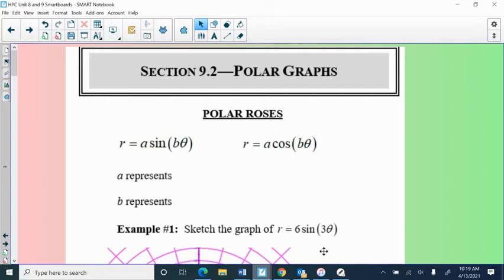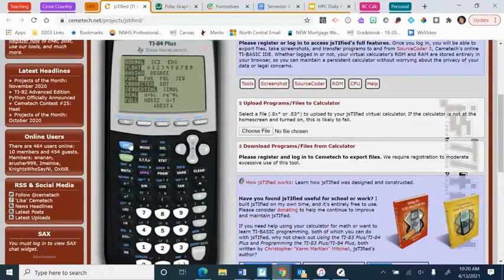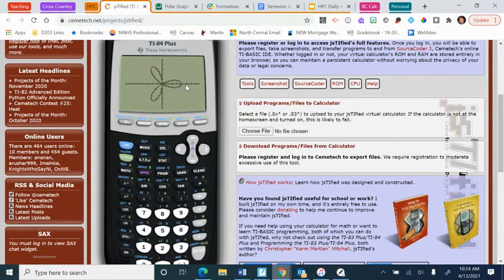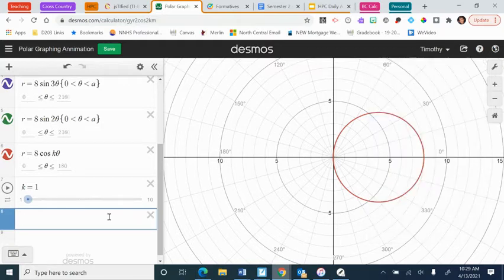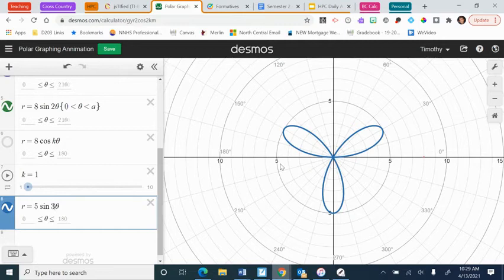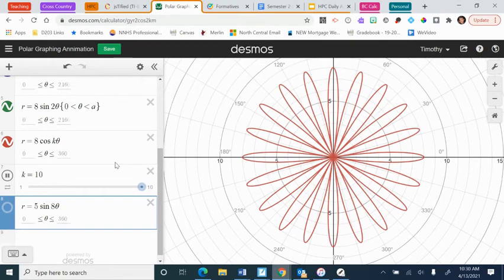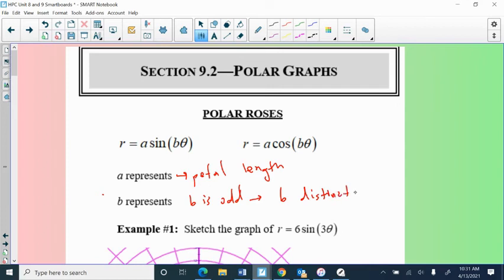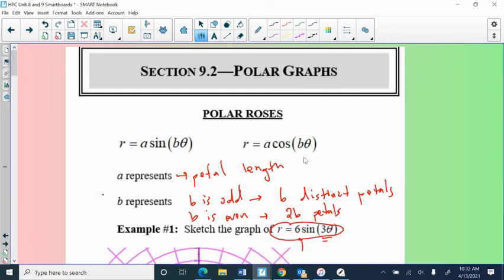Polar Graphing Video #1